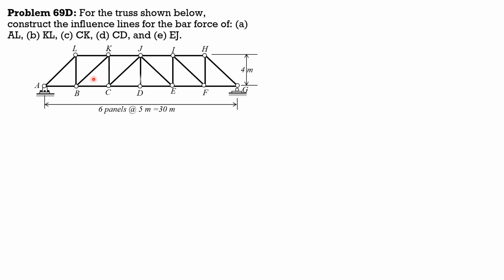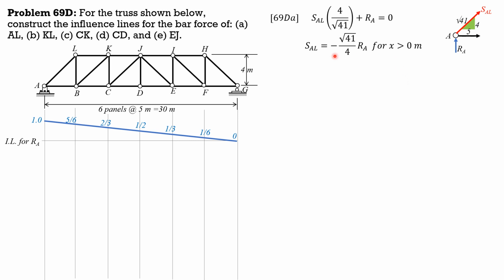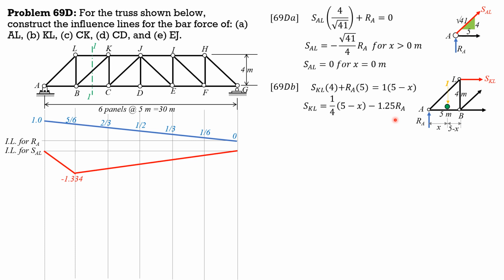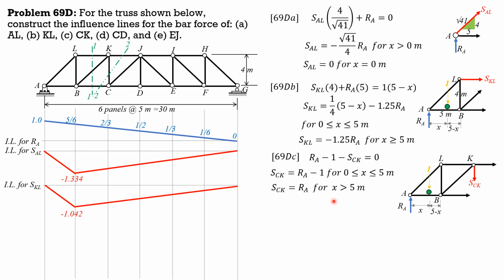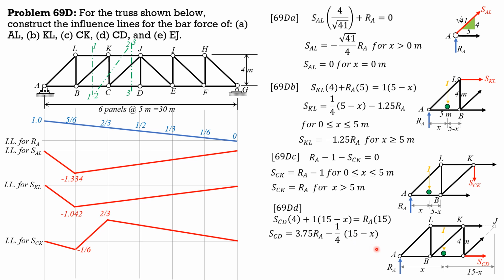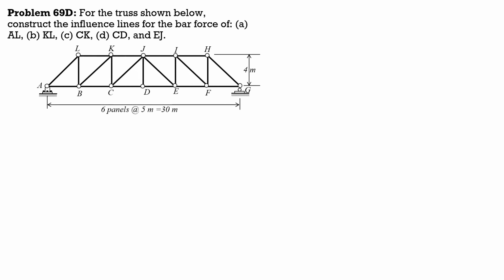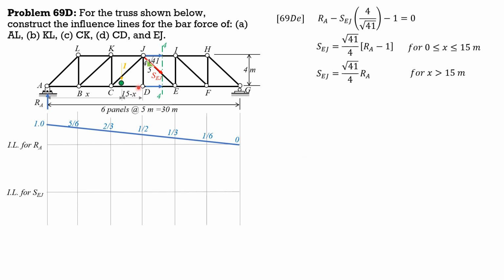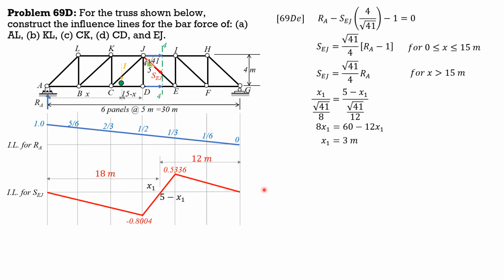STRUCTURAL ANALYSIS, EXAMPLE 69D